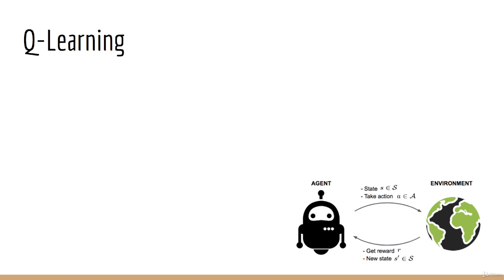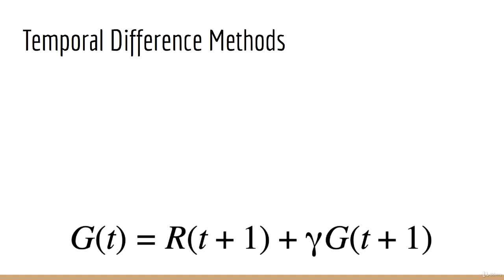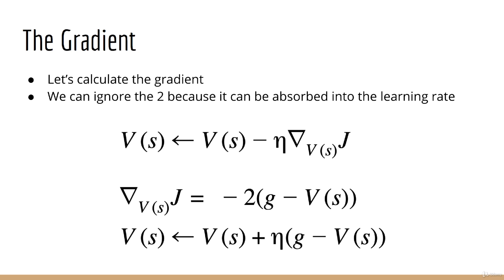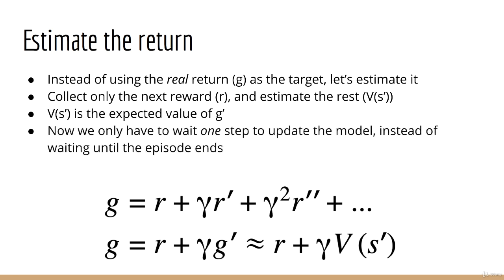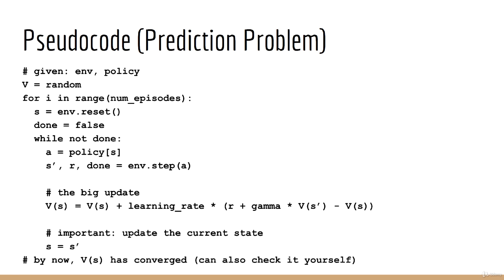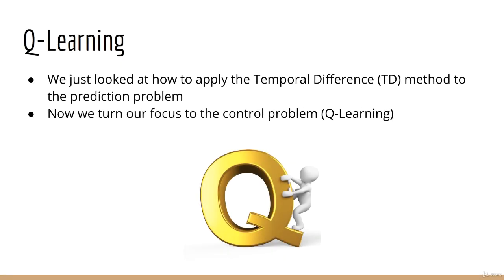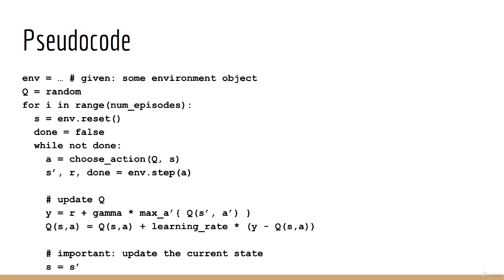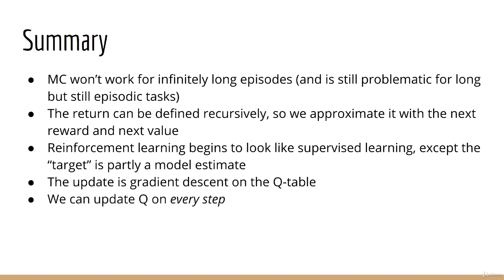15. Q Learning